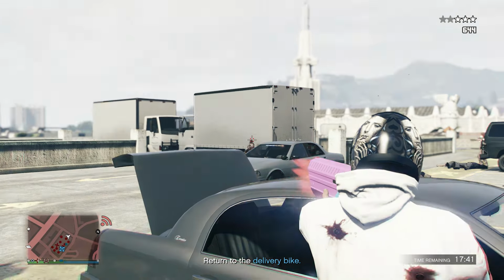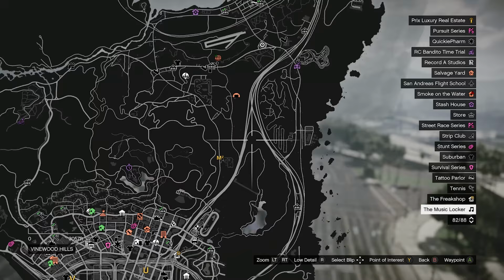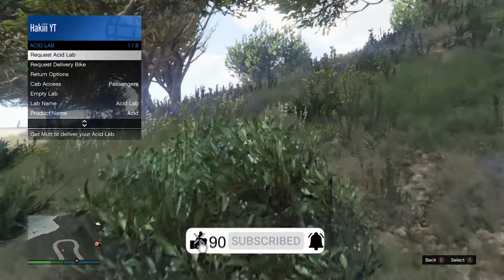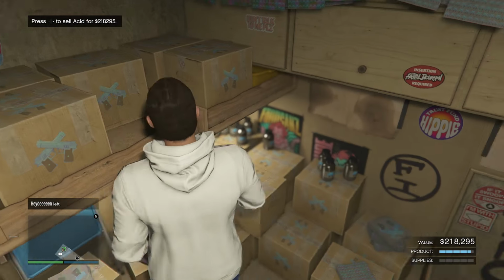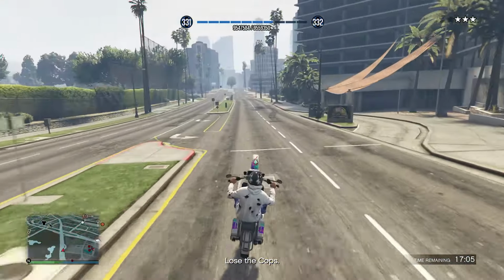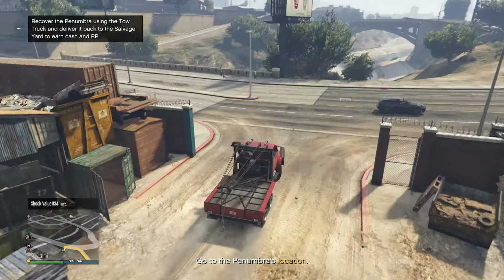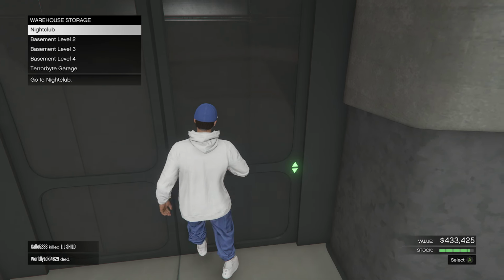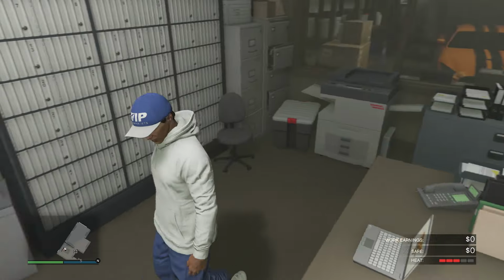How To Earn Millions FAST in GTA Online Before the Mansions DLC Update! (Best Money Methods)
About:
In this video I show the best money methods to make millions in GTA Online, for people who want to make fast money this is the video for you!